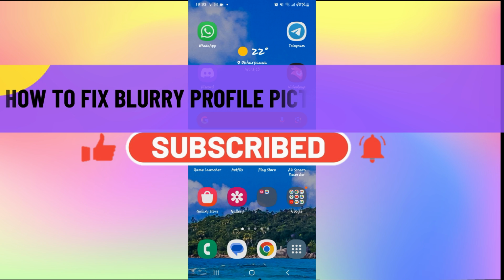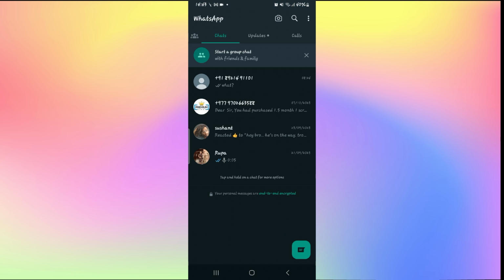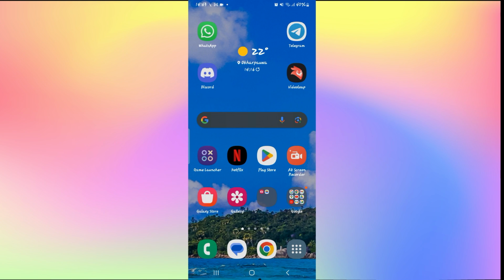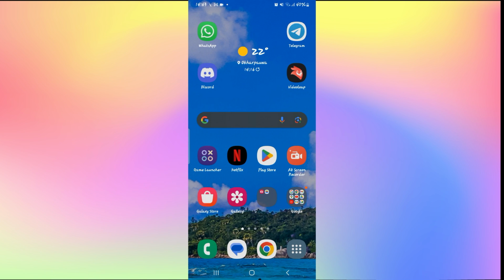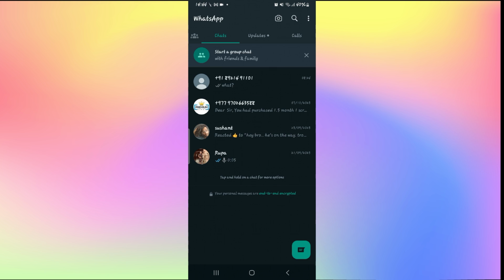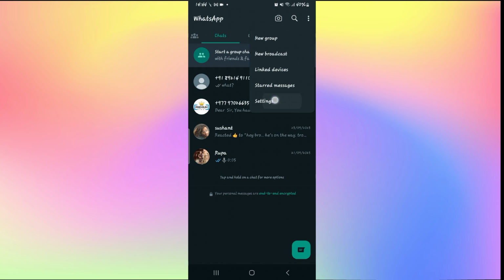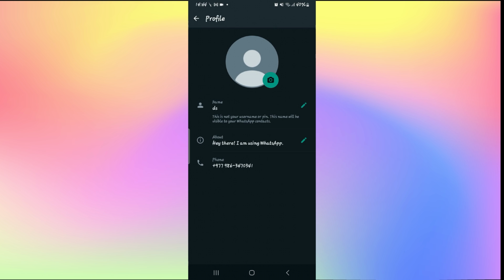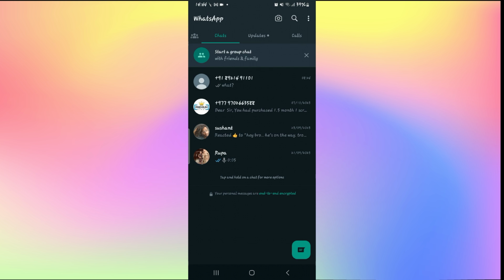How to Fix a Blurry Profile Picture on WhatsApp 2023?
Learn how to enhance the clarity of your WhatsApp profile picture and make a lasting impression. Whether your photo appears blurry or pixelated, this tutorial will guide you through the process of improving its quality step by step. Join us to ensure your best self is showcased on WhatsApp!